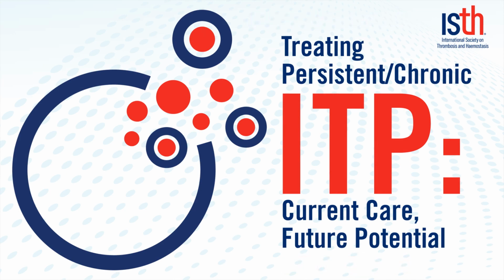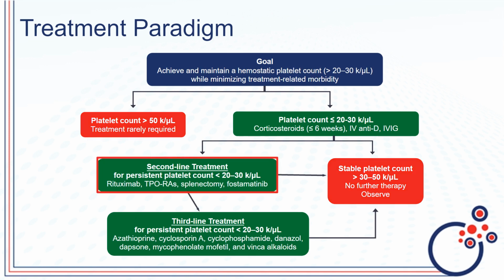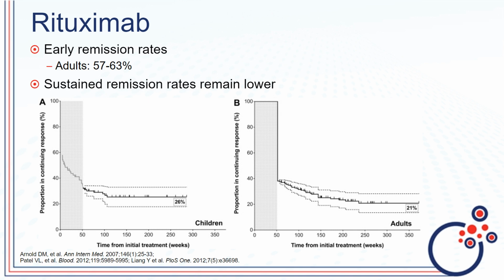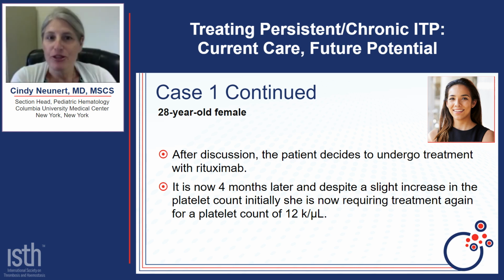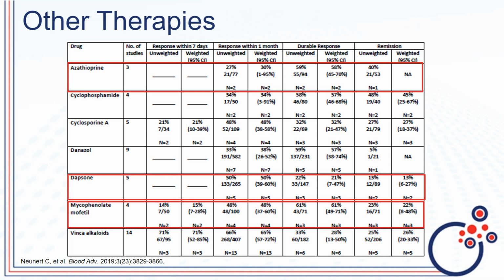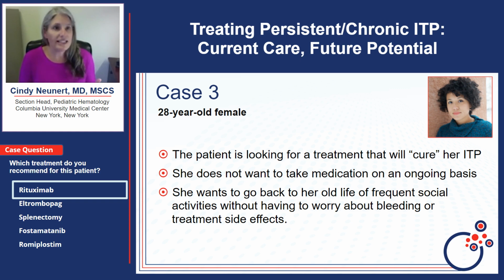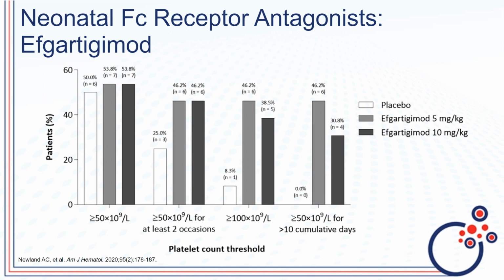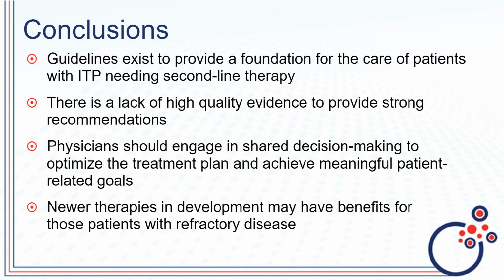Treating Persistent/Chronic ITP Current Care, Future Potential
Watch as Drs. Cindy Neunert, Adam Cuker and Hanny Al-Samkarim, discuss the best options for treating patients with persistent/chronic ITP who need treatment, including modifications beyond the acute ITP phase.